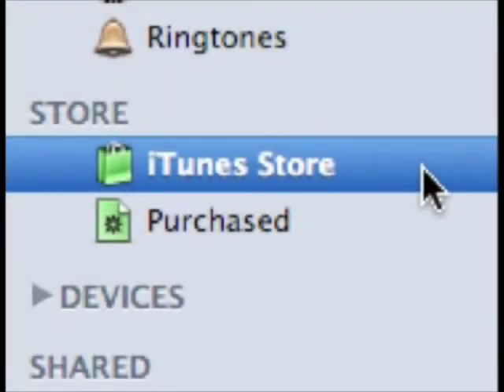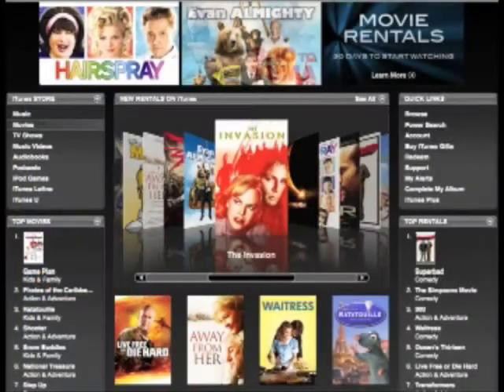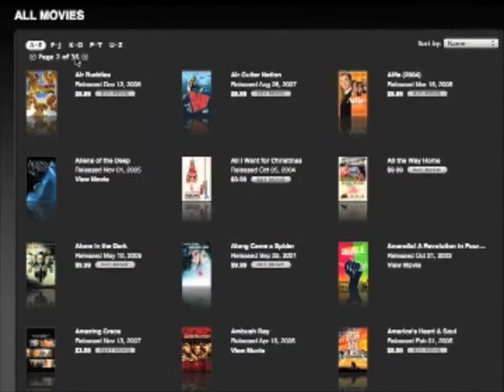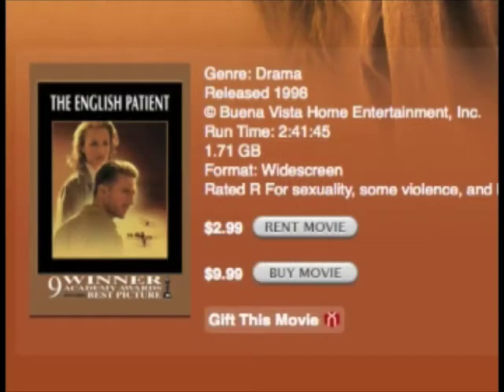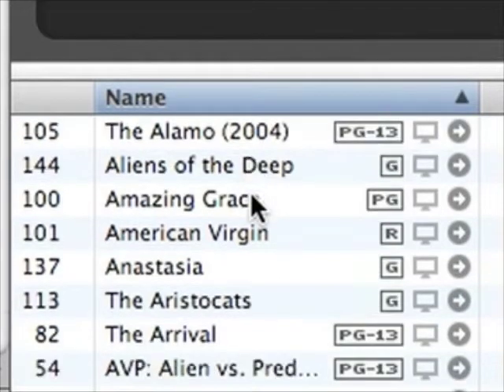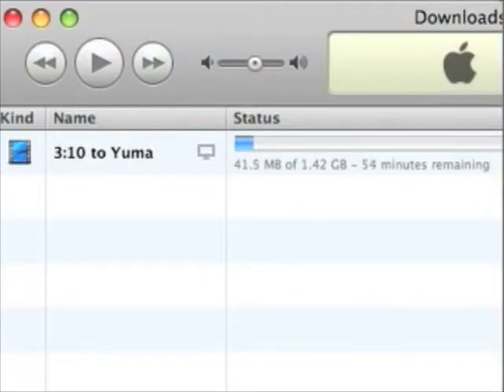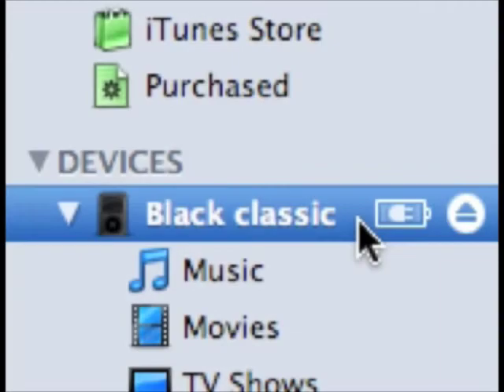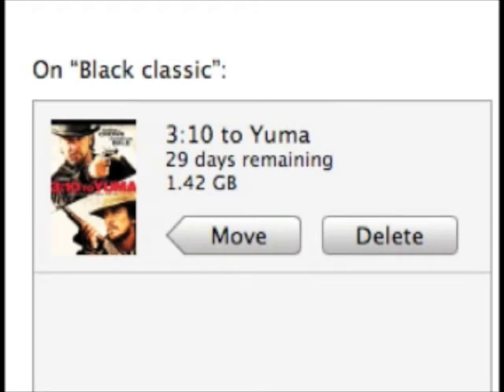Macworld Video: Exploring iTunes movie rentals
The most important news to come out of last month's Macworld Expo was Apple's decision to make movie rentals available through the iTunes Store. We explore how to find the movies you want, download rentals, and transfer them to a device like an iPod or iPhone, along with other tips and tricks.